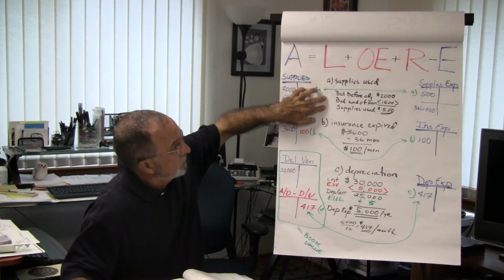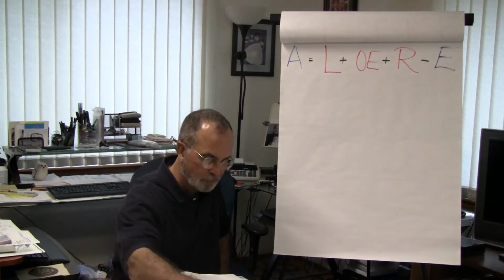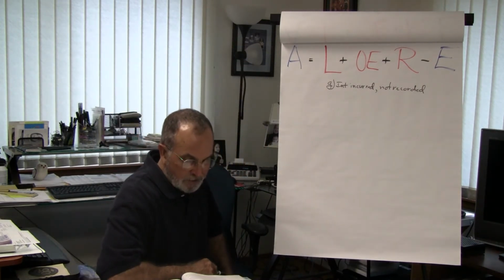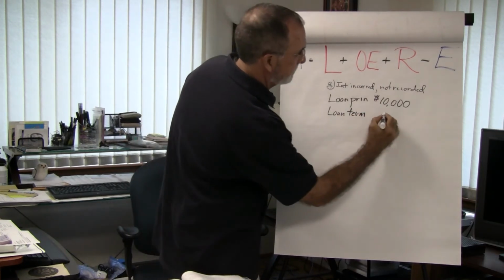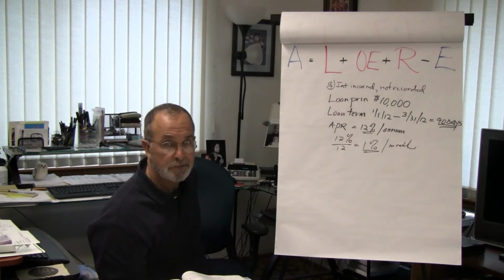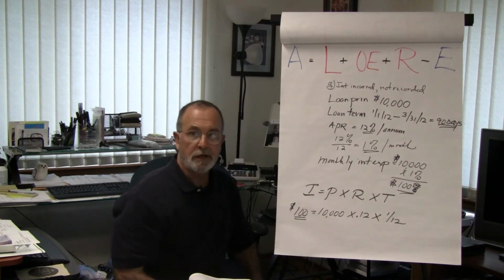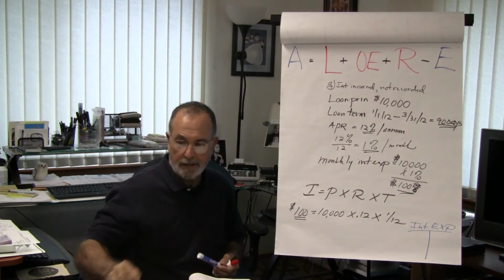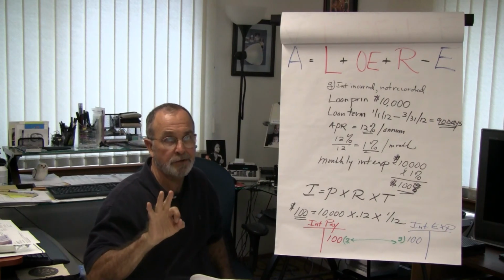Adjusting Entries 2.MTS